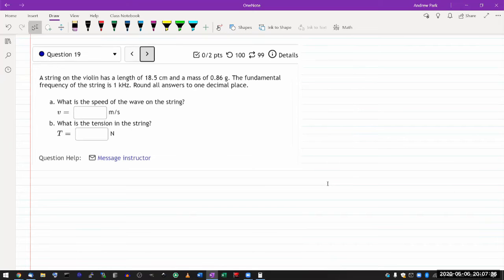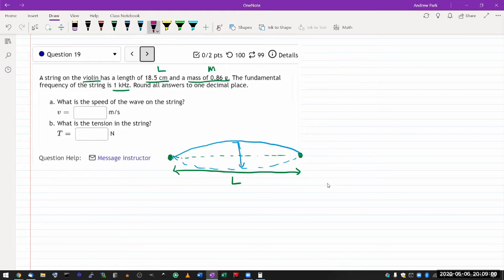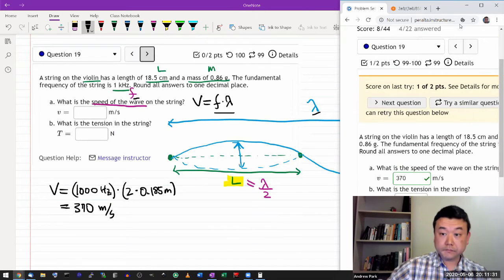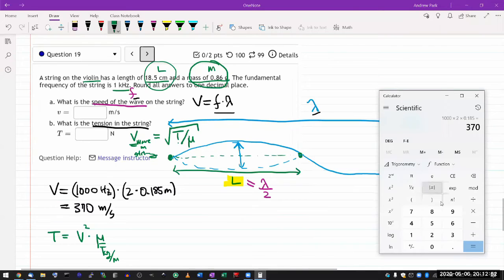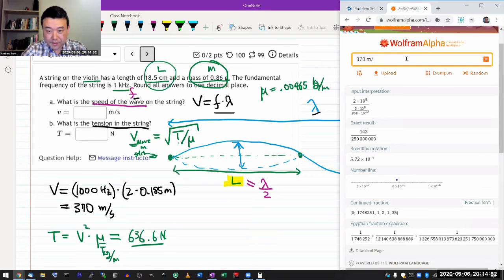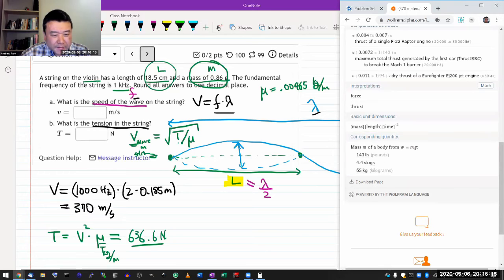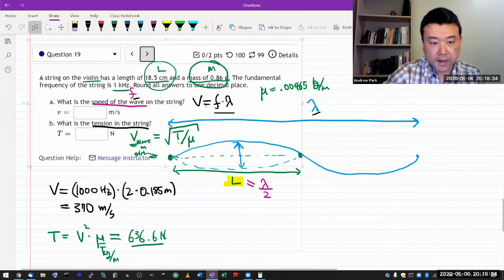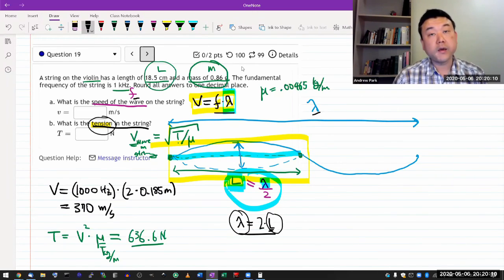Physics 4A - OpenStax University Physics Vol 1, Chapter 17, Problem 98